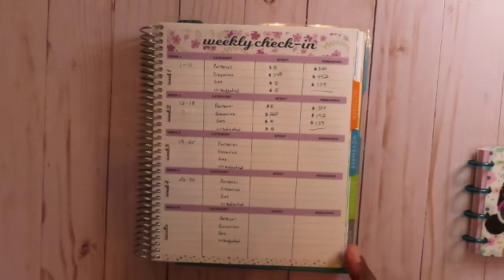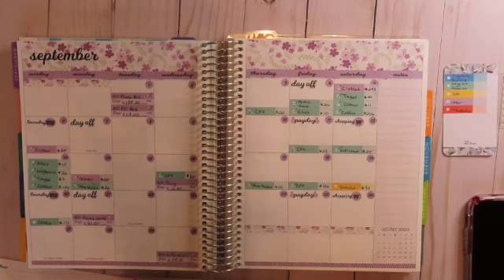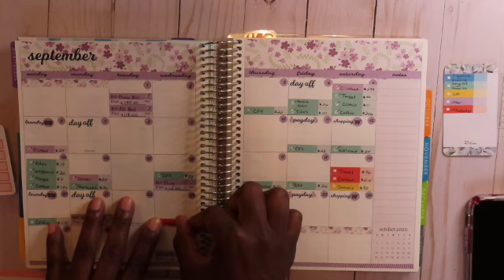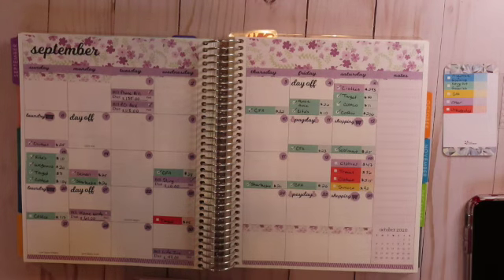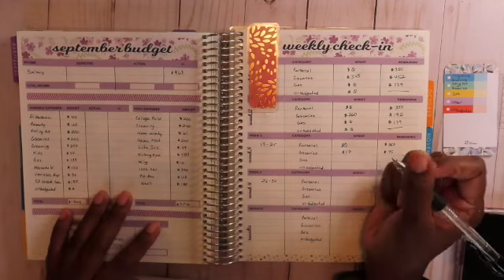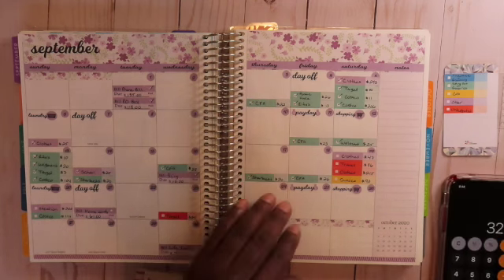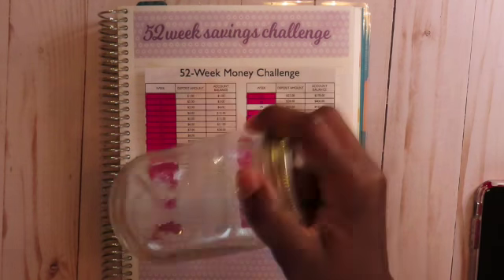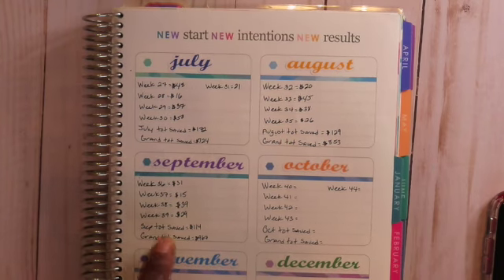Week 3 Check-in | September 2020 Budget | 52 Week Savings Challenge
UDGETWITHME
Todays video is a recap of my Week 3 Check-in for September 2020. Each week during my check-in, I choose a number at random to determine my contribution amount for that week. In this video I pulled a number to determine my contribution amount for week 39.

I hope you enjoy the video and come back to visit again.

📍ABOUT ME: My name is Sharon and I’m a married mother of two. I enjoy financial planning and sharing what I learn with you, as I progress on my Journey to live wealthy.